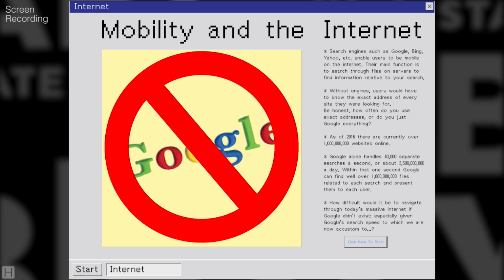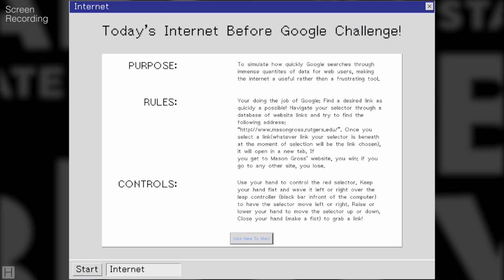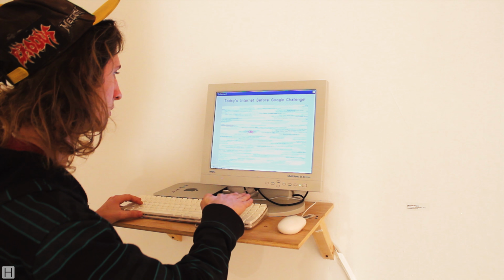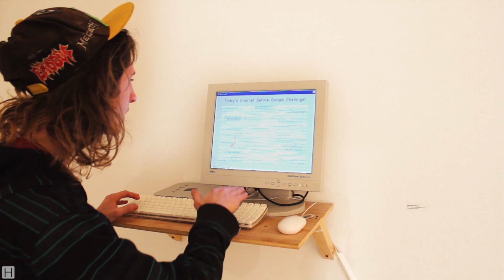Mobility and the Internet – Project Documentation